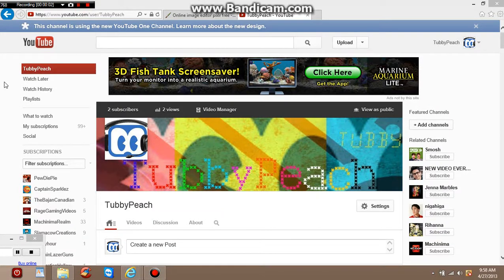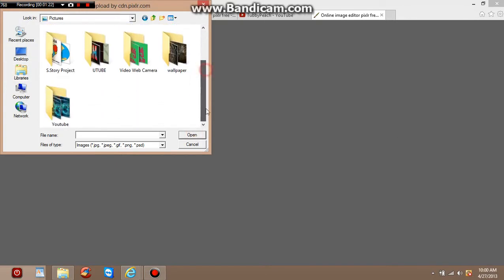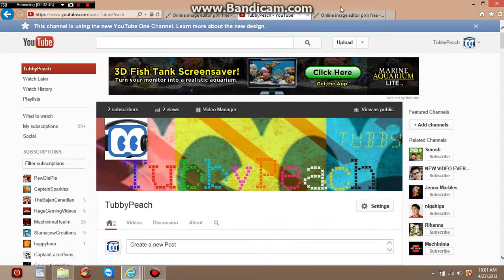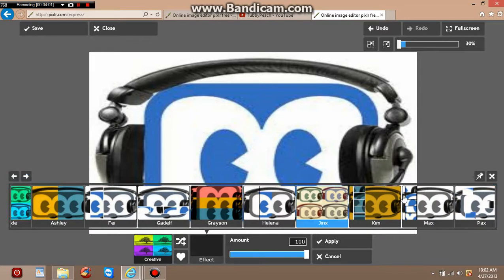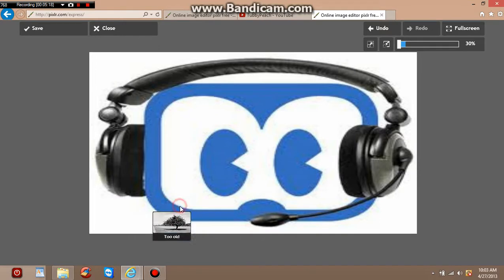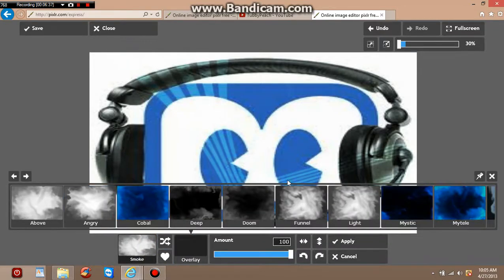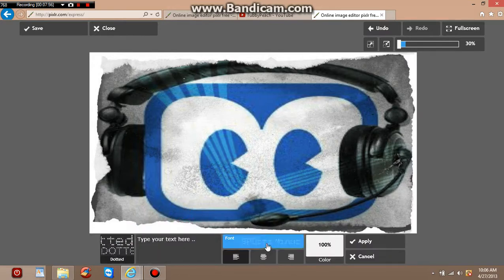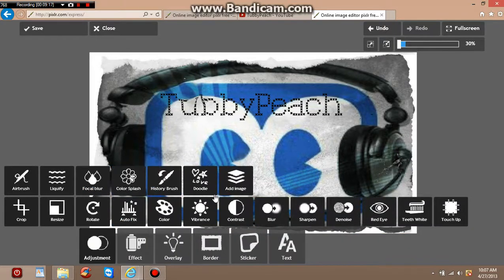Tutorial on How To Make A Youtube Banner For any type of computers even windows 8!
MY name is TubbyPeach and enjoy my video on how to make a Youtube banner for free.